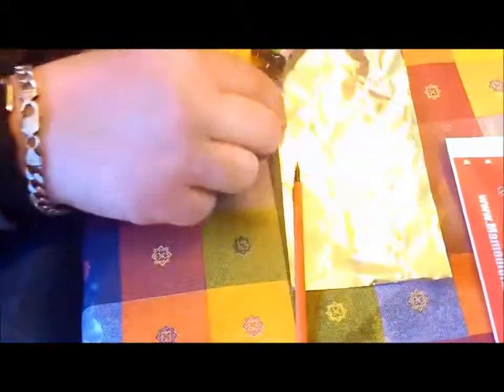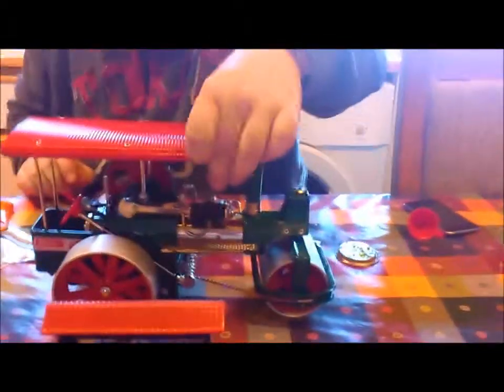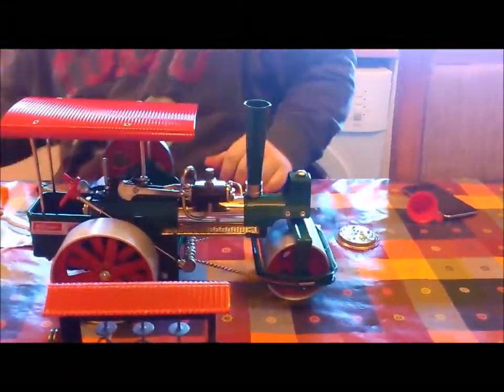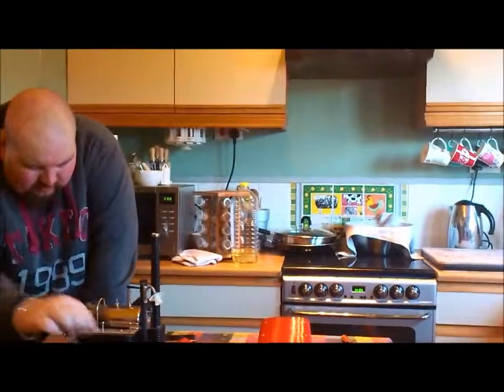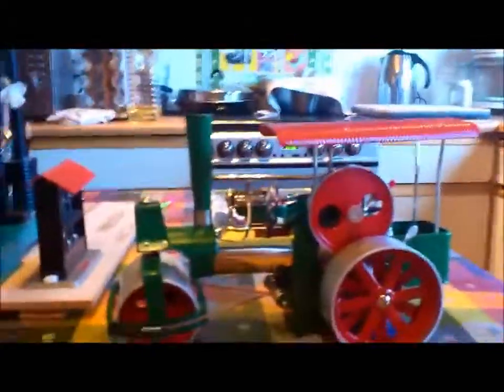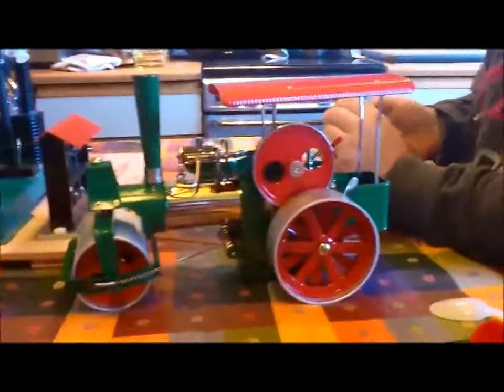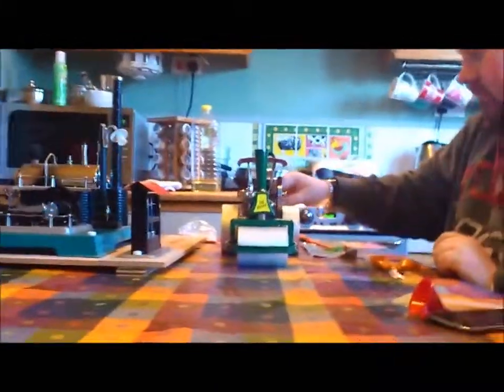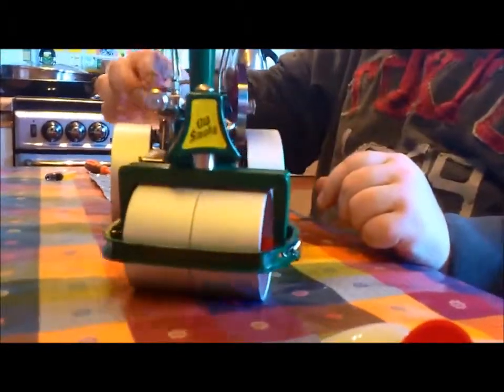My wilesco roller and my sons d18